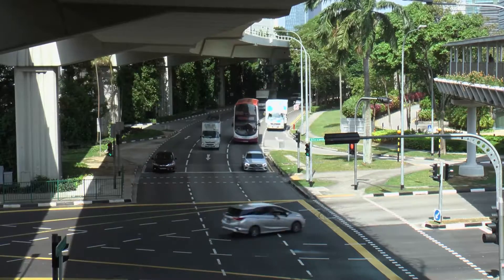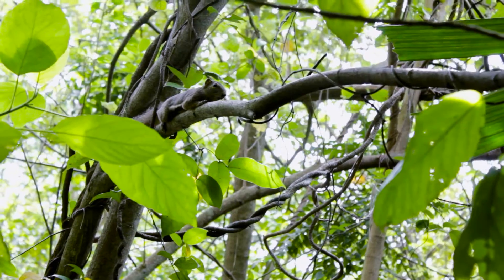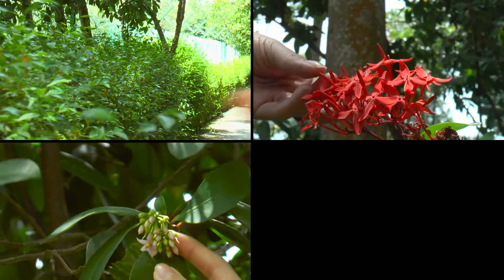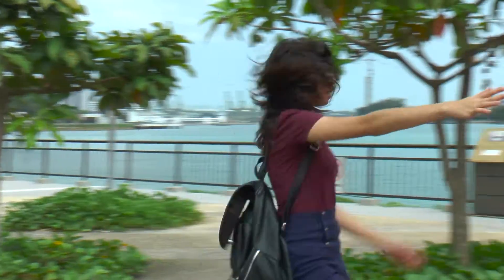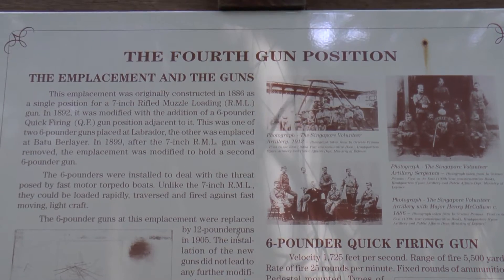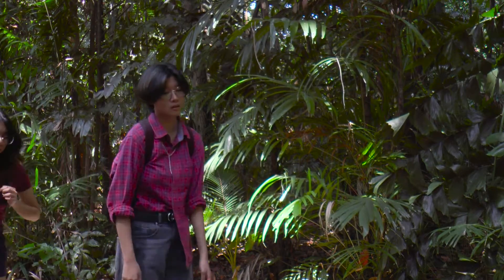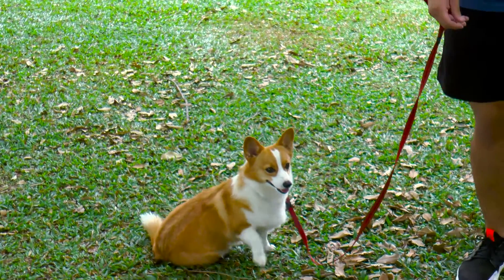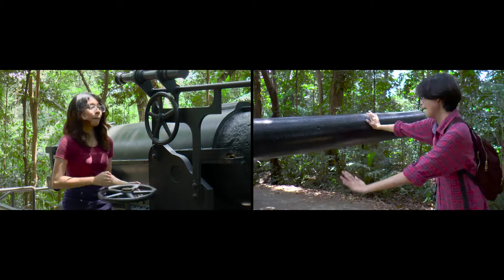Labrador Park (Infotainment Series)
An Infotainment video on Labrador Park, produced by first year students from Singapore Polytechnic's Diploma in Creative Writing for TV and New Media (DTVM), in collaboration with NParks.

This content is part of an online original series, developed and created under the modules, ‘Scriptwriting For Television I: Entertainment Programme’ and ‘Video Production Principles & Practices’.